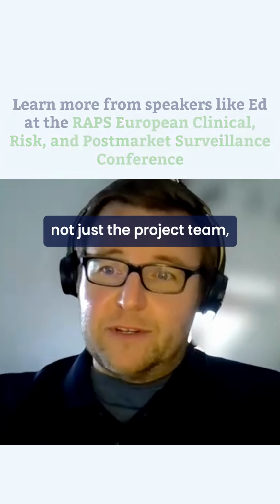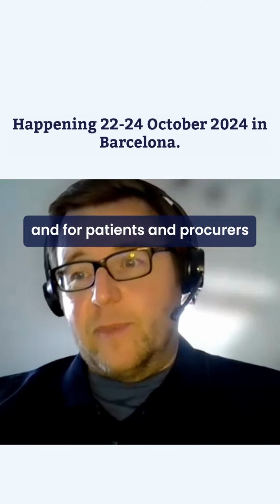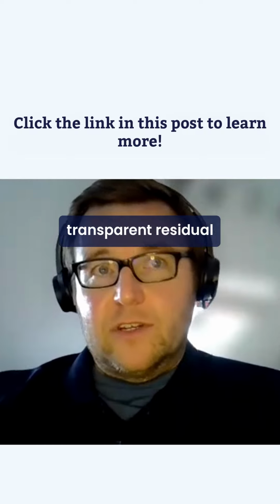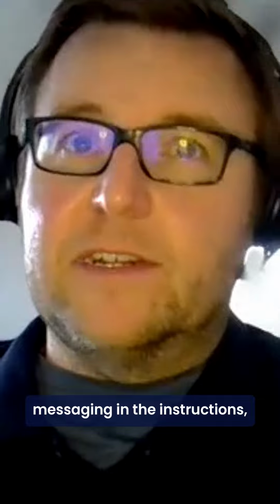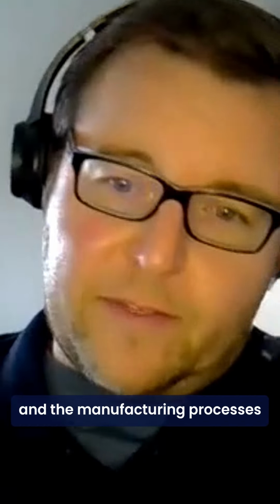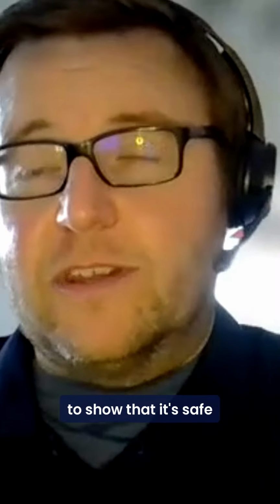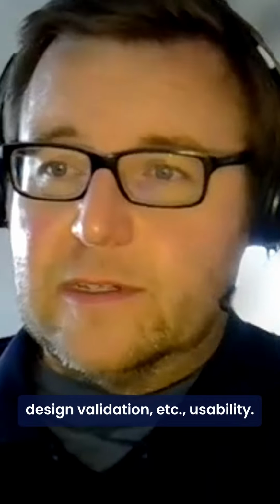Ed Ball on the difference between hypthetical and practical in risk management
When it comes to risk management, there's a huge difference between the hypothetical and the practical.

That's what Ed Ball and others are diving into in their preconference workshop, Effective Risk Management at the Core of MDR and IVDR, before the RAPS European Clinical, Risk, and Postmarket Surveillance Conference this October in Barcelona.